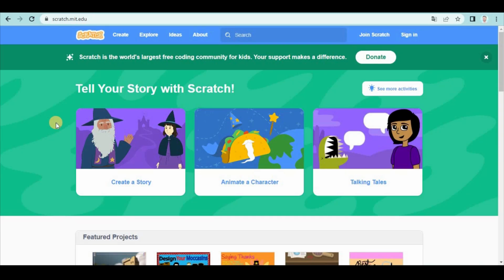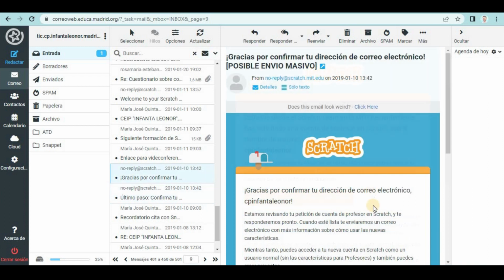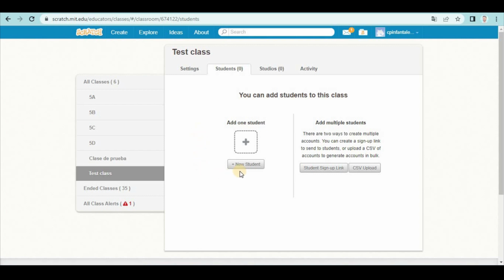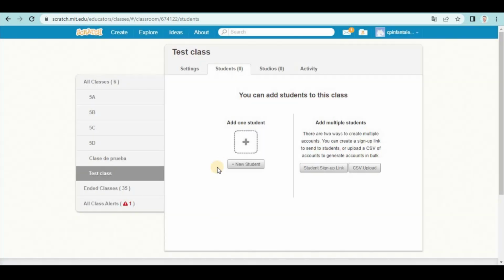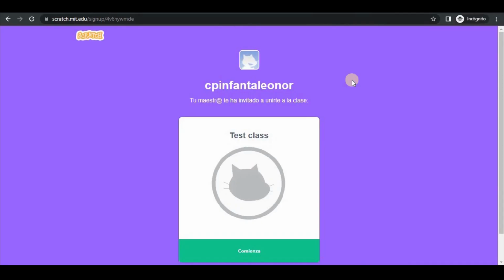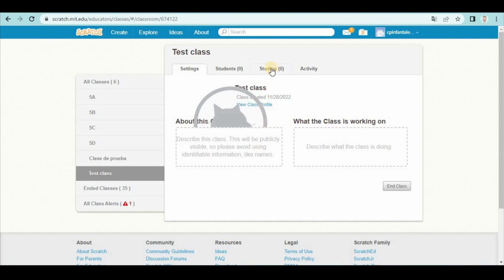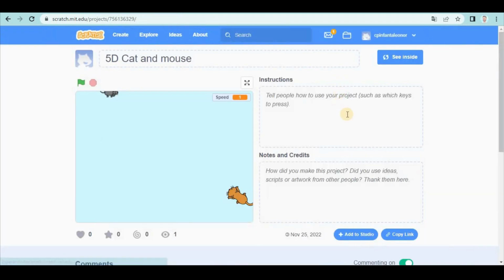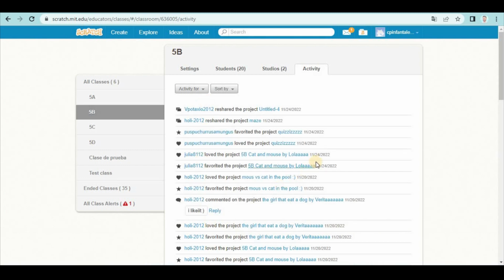SCRATCH FOR EDUCATORS | How to get an account and create classes | Teacher | Educator | Teachers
In this video, we explain step by step how to obtain and manage accounts for teachers in Scratch, which will allow you to create accounts for your students and group them by classes.